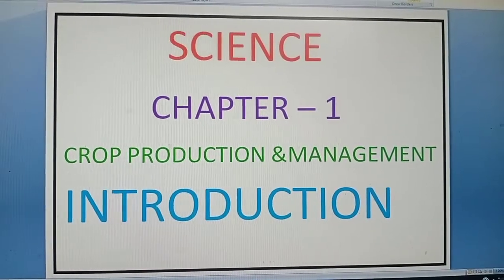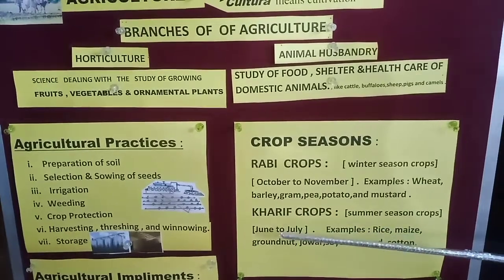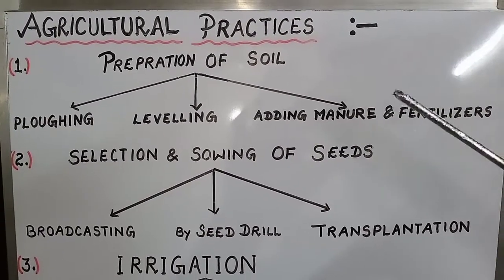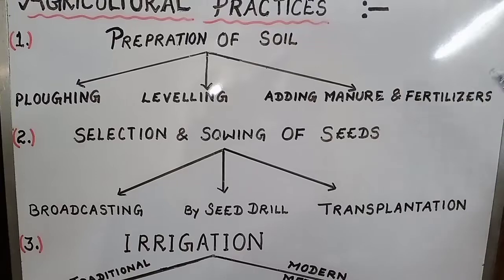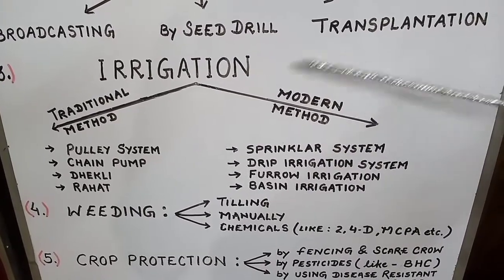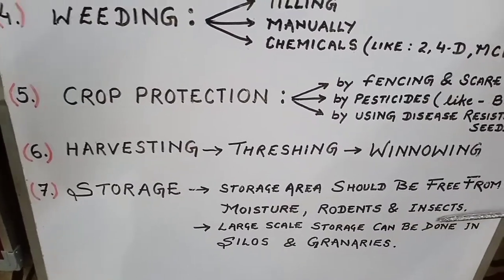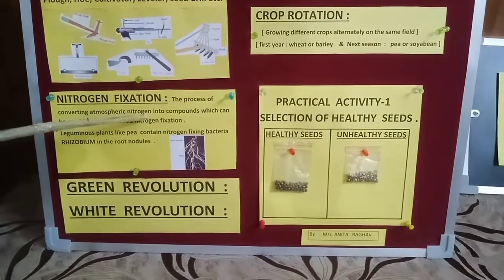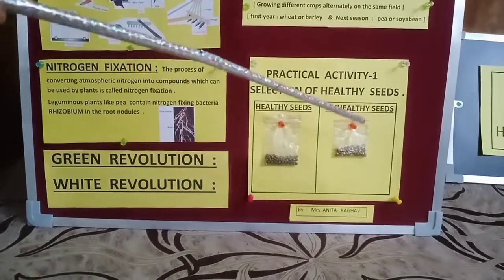Crop Production and Management